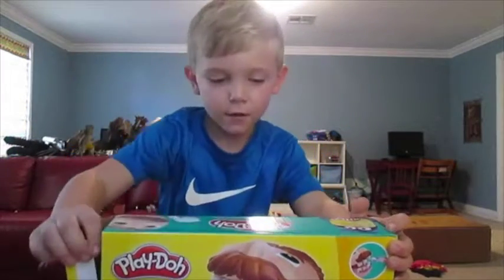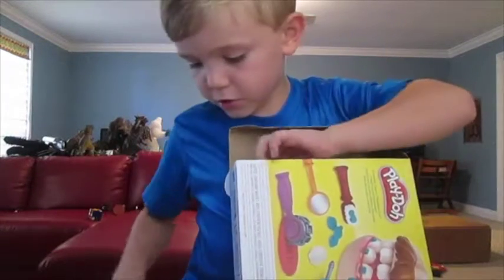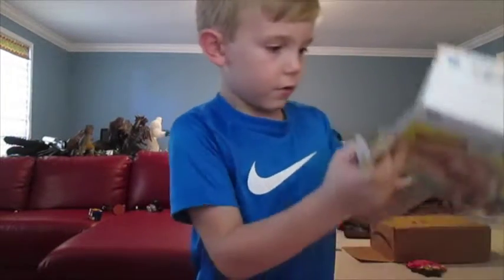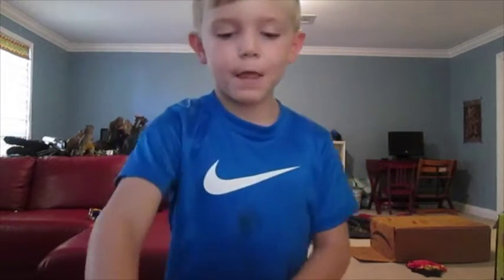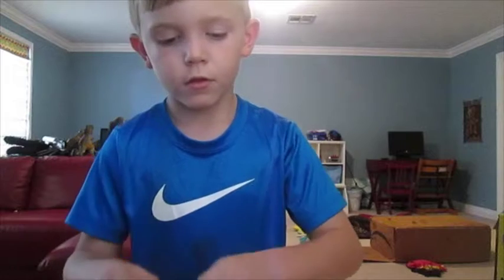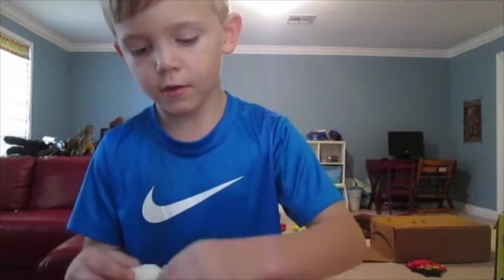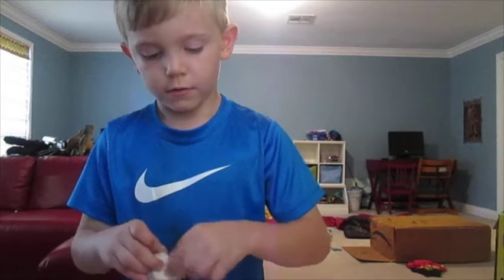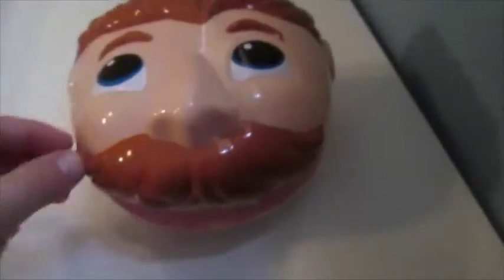Steven Plays Play doh